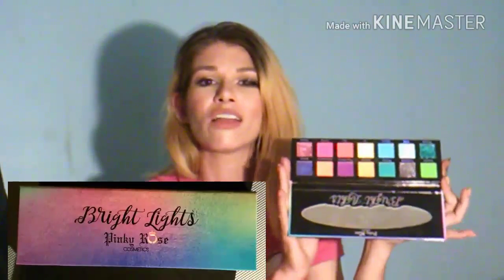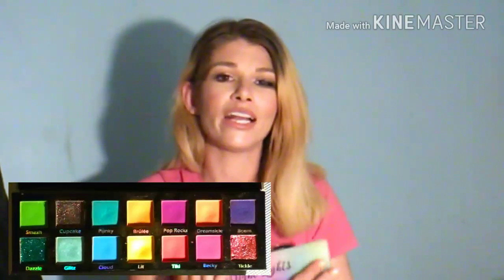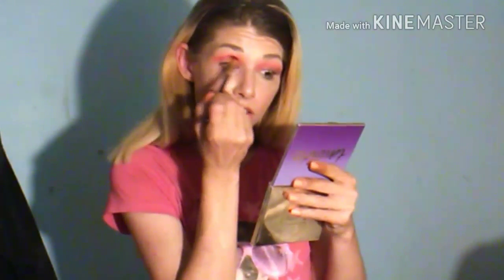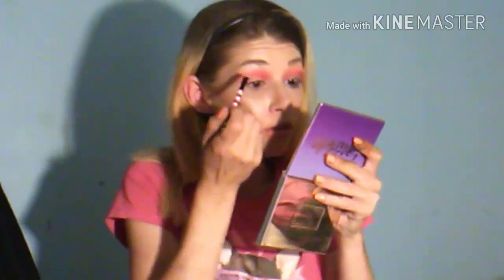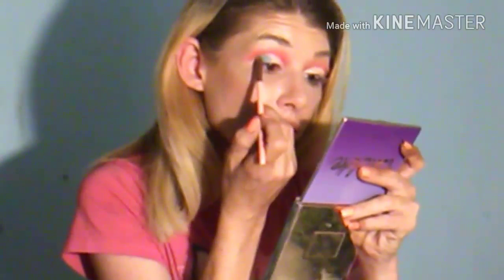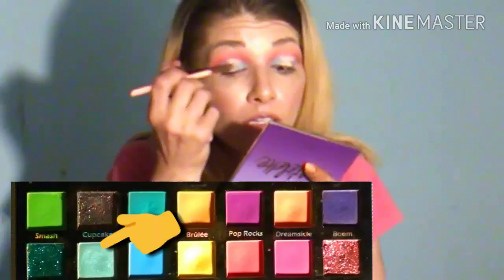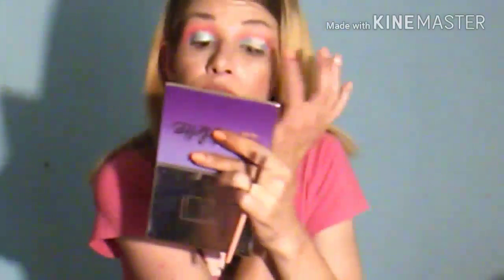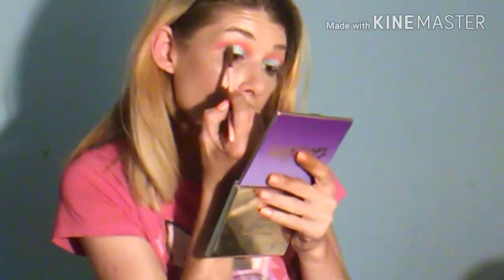How To Make $10,000 Every Month On YouTube/Just With Google Adsense!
This video is a little different. I show you how you can make $10,000 a month on YouTube just through Google Adsense. I occasionally do videos to help small youtubers set a goal. I have done all the math so enjoy! If you do have a channel keep going, you will not regret it!

Mailing Address;
90 Elmwood Ave
Lucasville, Ohio 45648

Social Blade;

Google Adsense;

New Makeup Brand!
-XNO Cosmetics!
Palettes, Brushes, & Much More! High end quality for drugstore pricing!